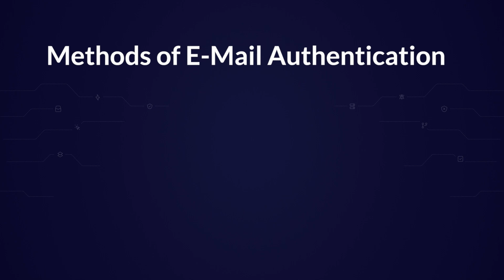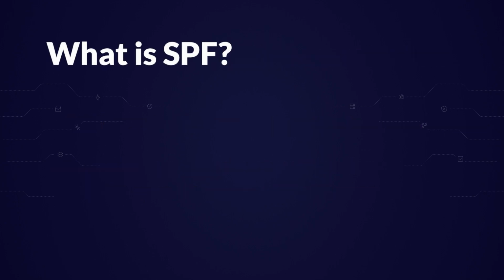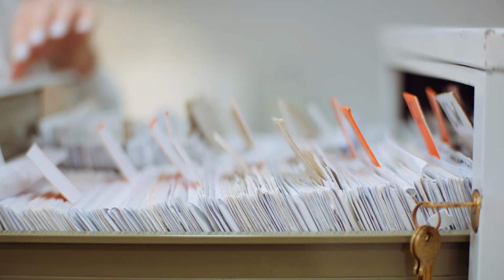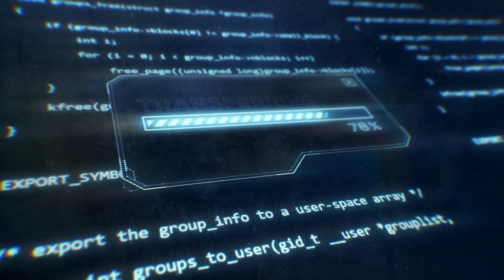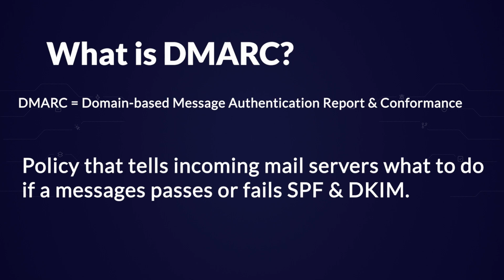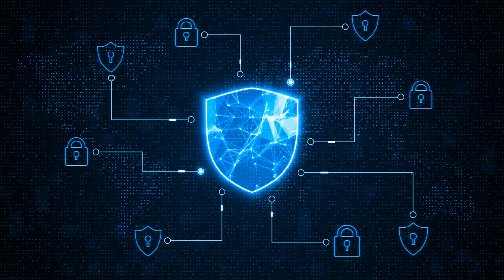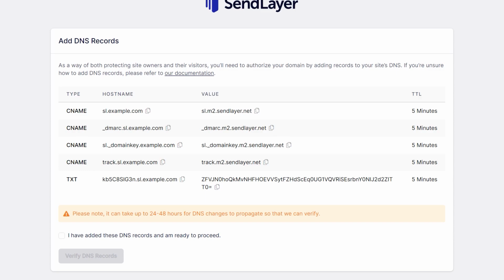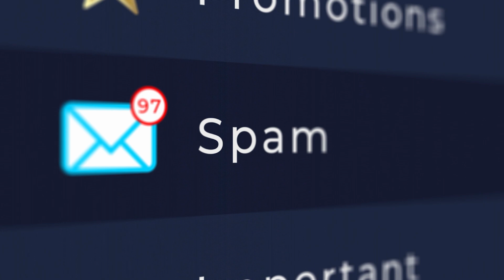How Email Authentication Works & Protects You From Spam (SPF, DKIM, DMARC EXPLAINED)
Welcome to SendLayer, reliable email deliverability made easy!

Have you ever wondered what email authentication is and how it works? We'll take you on a crash course to learn all about this incredibly crucial process that makes sure your emails are sent reliably to your customers each time and how it protects you from spam.

SendLayer is the most powerful and easy-to-use email delivery platform on the market.